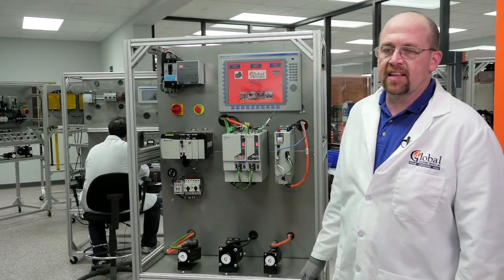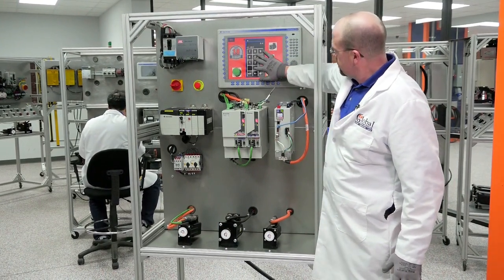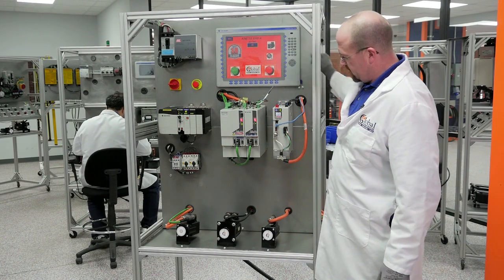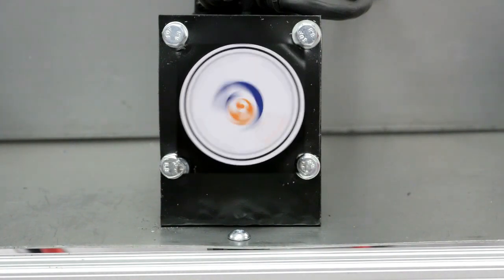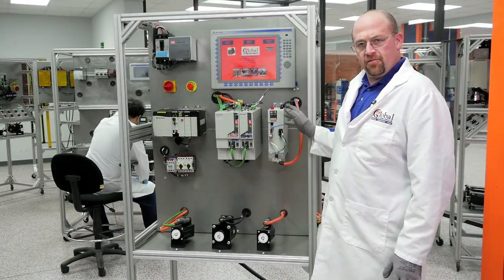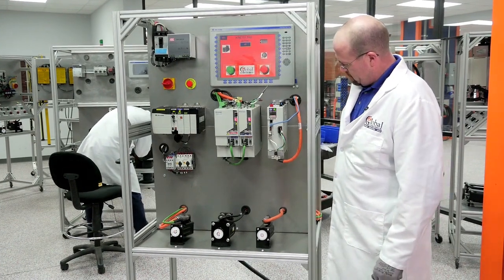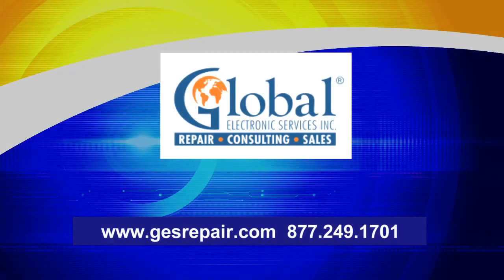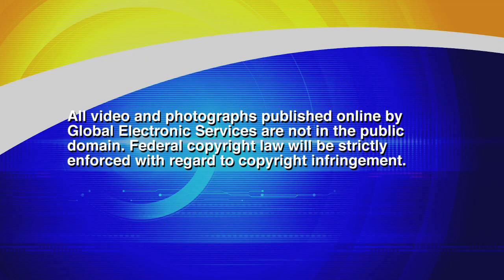Allen-Bradley Kinetix 6000 & 5500 Test Stand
In this video, our engineer, Tim, will walk you through the step-by-step process of how this Allen-Bradley Kinetix Custom Engineered Test Stand works to fully test the functionality of the Allen-Bradley Kinetix 6000 and Kinetix 5500 Multi-axis Servo Drives, Control Logix, Panelviews and Servo Motors.

Transcription:
Hi, I'm Tim with Global Electronic Services. This is the Allen Bradley
Kinetix 6000 and 5500 test stand. For the sake of the screen we're going to call this 6000A,  6000B and the 5500.

So we're going to start off with A. The speed setting’s at 10 right now and we're going to adjust that to 40. We’re going to leave it in the reverse rotation and start. Looks good. Hit stop, change rotation and forward.

You can see the speed reference move everything is working good. Stop that one. You're going to go ahead and go to the Kinetic 6000B  set 10 again we're going to change this to 40, and leave it in the reverse rotation, and start. Looks good. Stop. We’re going to go back to forward and start. Looks good. Hit stop, and last is the 5500. So we're going to go and change the setting again from 10 to 60 leaving the reverse rotation and start. So it looks good. So we use this to test the Servo Motors, Allen Bradley Servo Motors and the control logic, the kinetic 6000, and the 5500. Thank you.